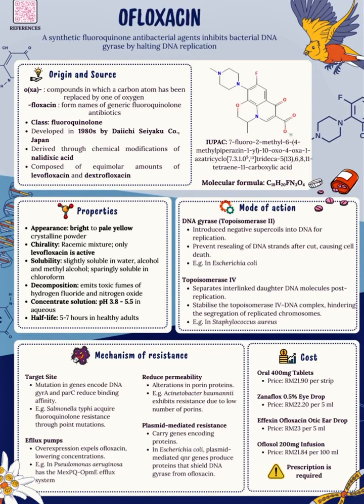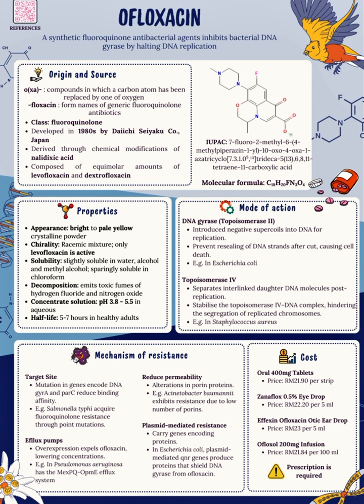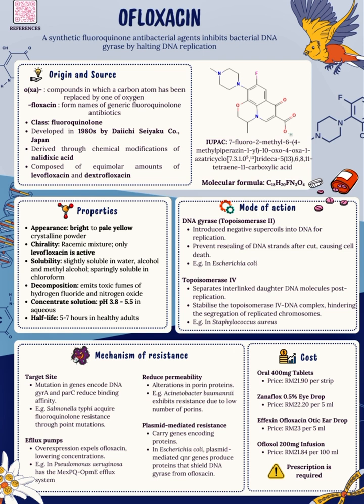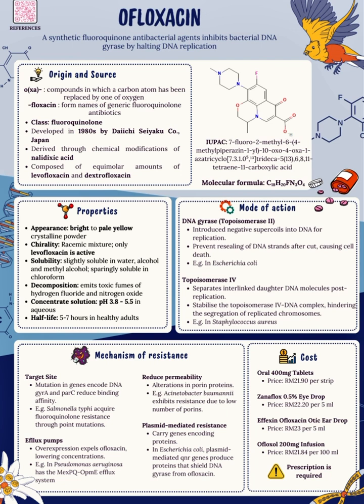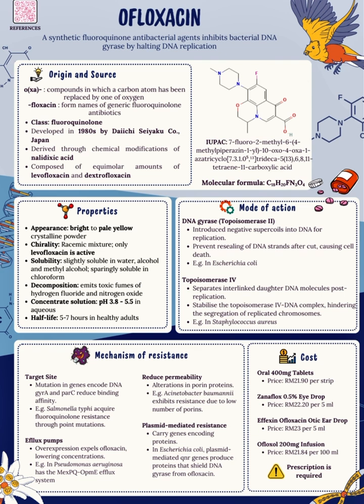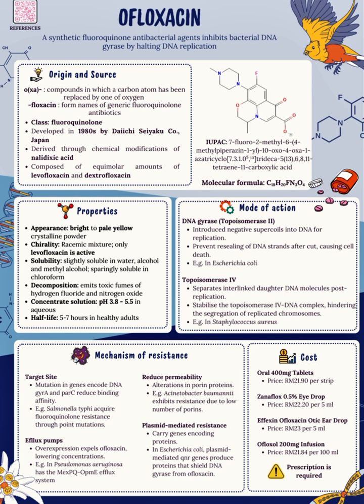SIR3037 PHARMACEUTICAL MICROBIOLOGY — OFLOXACIN